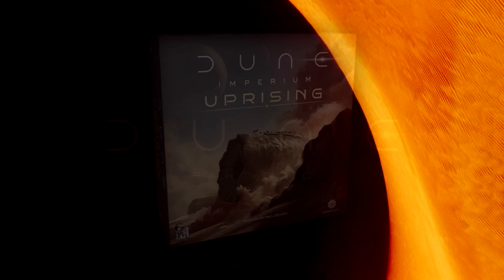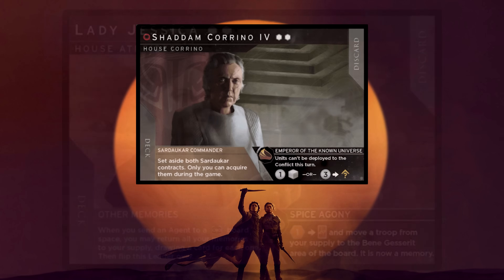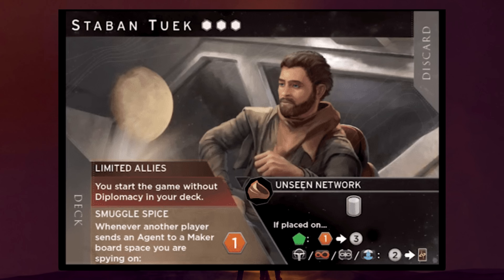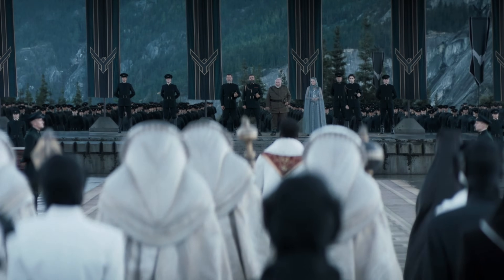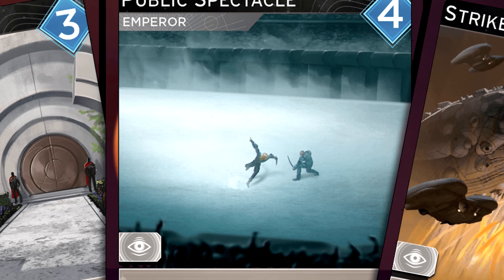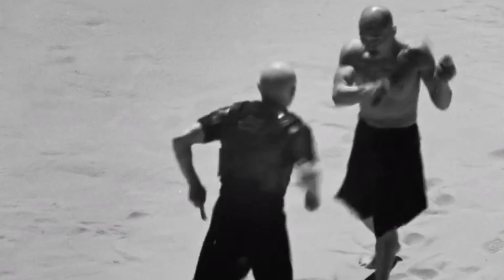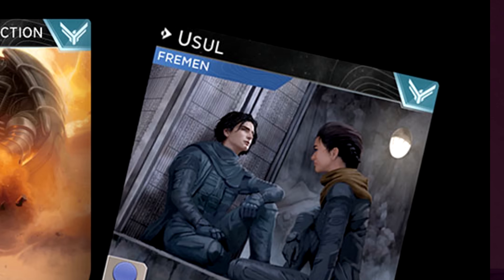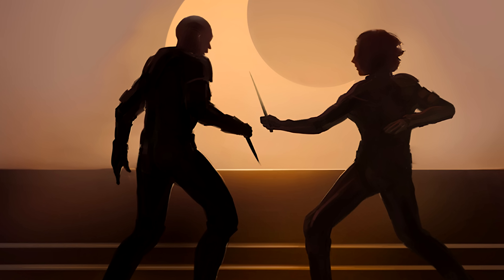DUNE 2 Art Reveals New Details! | Nov. 3 Special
New Dune art from the Direwolf game Dune Imperium Uprising reveals some interesting imagery that could tell us some important details about DUNE PART TWO!

Dune: Adventures in the Imperium RPG

DUNE MESSIAH

CHILDREN OF DUNE

GOD EMPEROR OF DUNE

HERETICS OF DUNE

CHAPTERHOUSE: DUNE